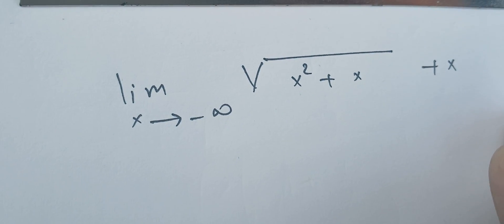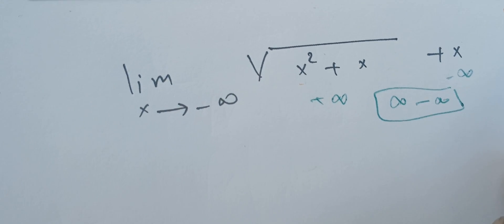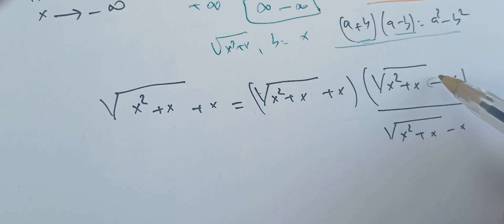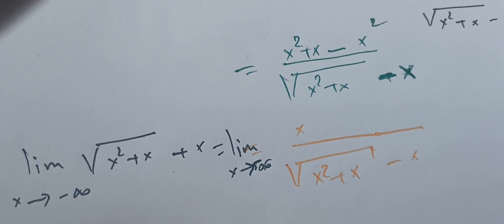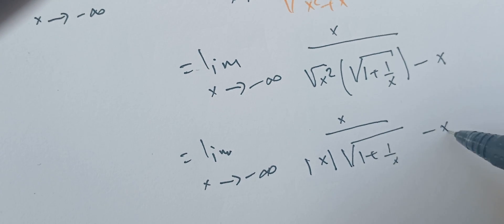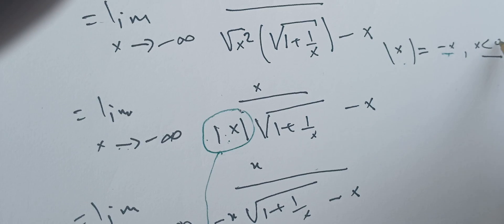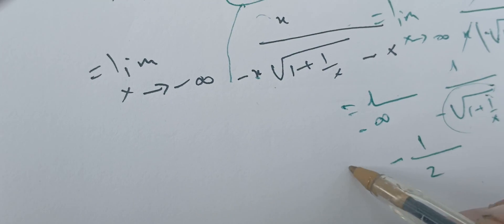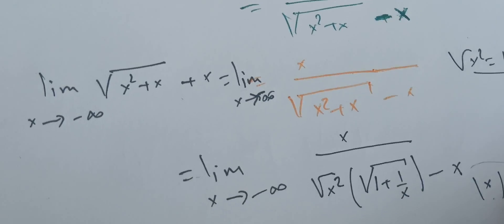limit of sqrt(x^2+x)+x as x goes to - infinity.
What is the formula for limit at Infinity? How to define the limit of infinity over infinity, How to find the limit when we have minus infinity? Over minus infinity, how to find the limit when we take X to minus Infinity. What's the definition of the infinite limit? What's an infinite limit or minus infinity? What can you say when we have plus infinity, minus infinity, or minus Infinity over, plus Infinity or times, zero times infinity.

How to tell if a limit is going to zero on Infinity, What's the theoretical Definition of element going to Infinity? How can we write in terms of Epsilon and Delta? What? We need for the limit How to add toilets, how to find the limit of a ratio, how to find the limit of a square root, What's the limit of a square, root over a square root, what's the limit of a zero time zero? What's how to define the limit At a point from the right how to define a limit at a point from the left, What's the ratio of two limits? What's the ratio of a over B? Such that a goes to zero and B equals to Infinity.

This video can be helpful to student doing AP Calculus studying limits from the left limits from right limit at Infinity, or minus infinity, fraction and limits and the definition of the limit and the Epsilon, Delta definition of the limit,